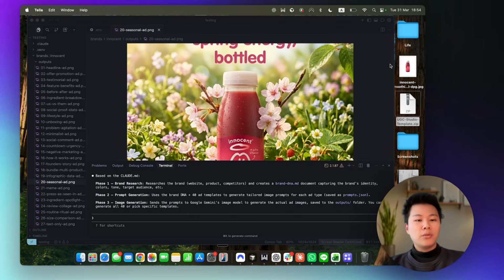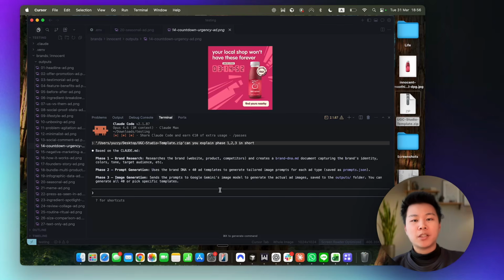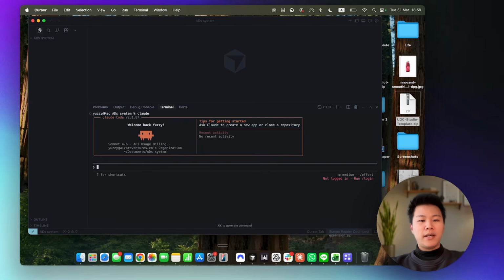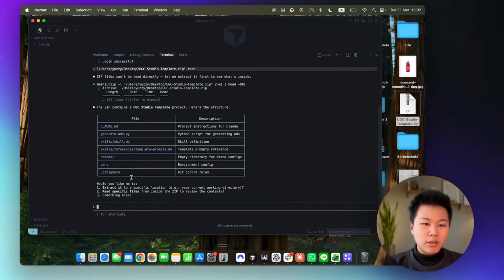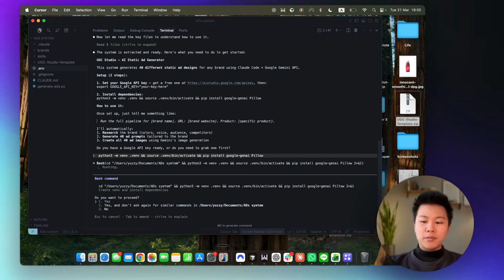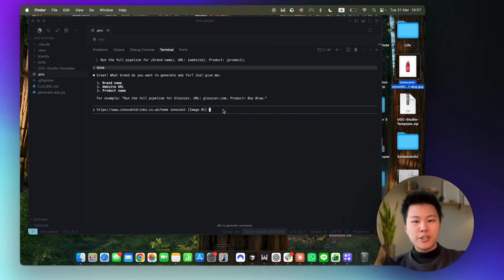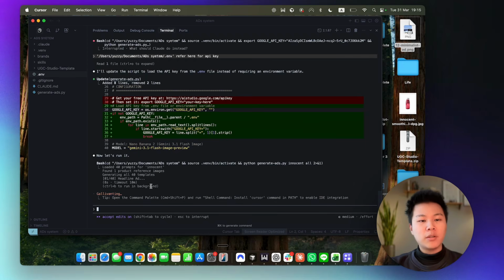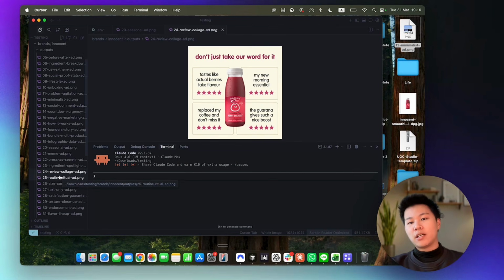How I Built a $15K Ad System with Claude Code + Nano Banana 2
Built an automated ad workflow with Claude Code + Nano Banana 2.

In this video, I show how the system does:
brand research → prompt generation → ad creation

Useful links:
170 AI Creative Jobs weekly
Curated job board:

AI Creator
150+ AI tutorials: